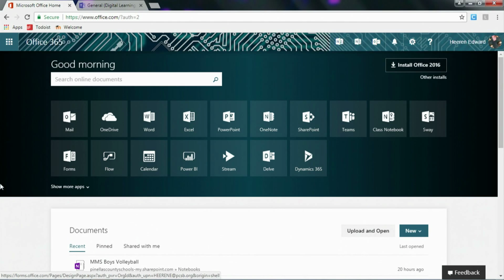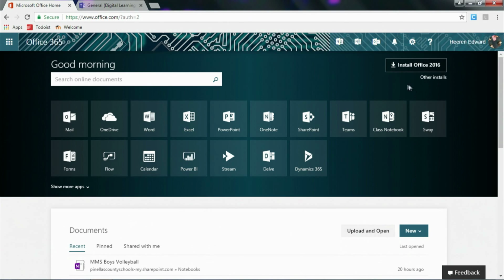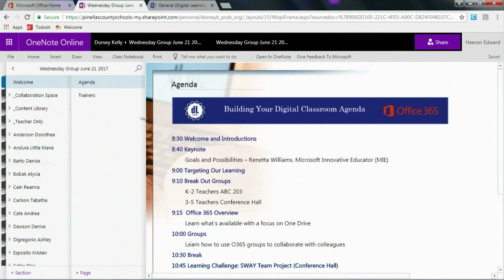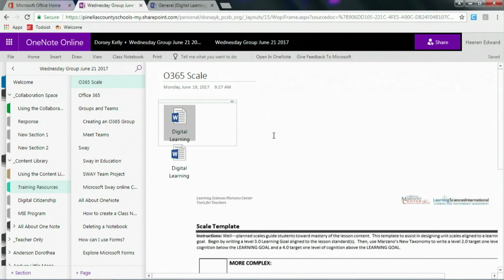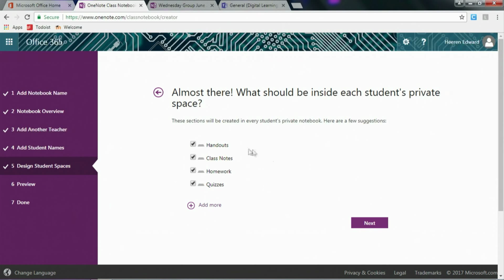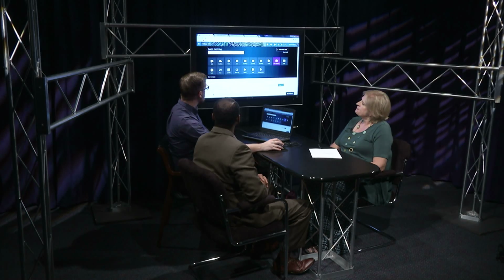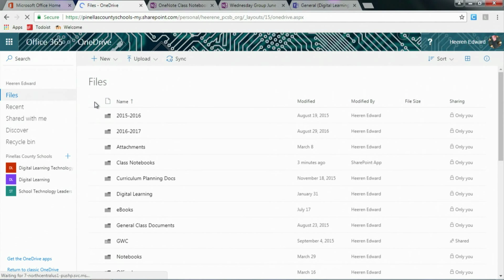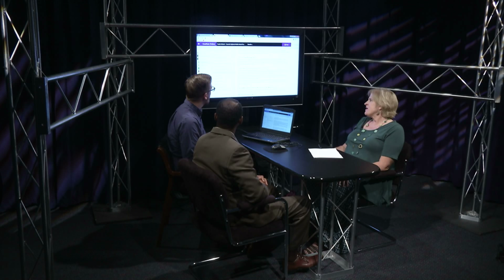Digital Learning-September 2017-Summer Prep for Fall Open part two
Host Connie Kolosey is joined by Instructional Technology Coordinators Alex Heeren and Kevin Haugabrook to review some of the many facets of Office 365 and Smart Notebook that are available to classroom teachers throughout Pinellas County Schools.